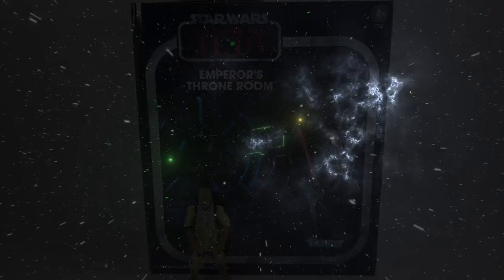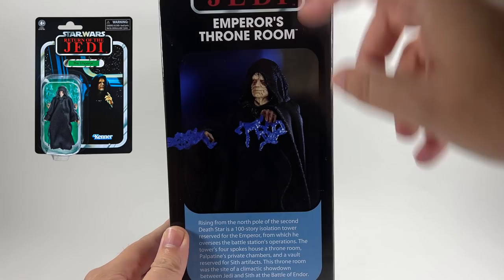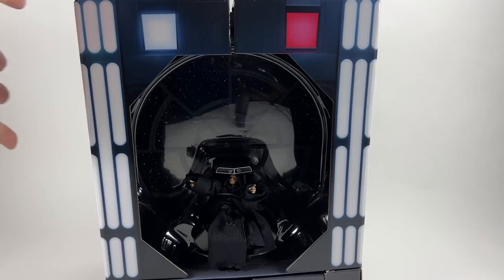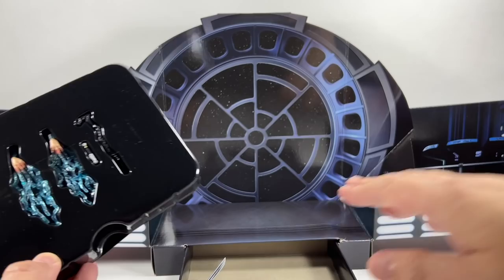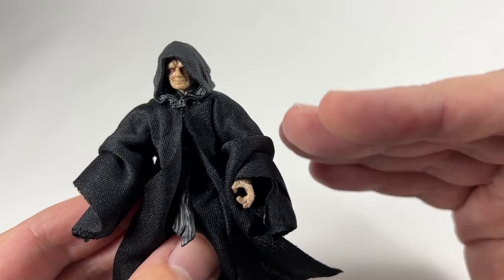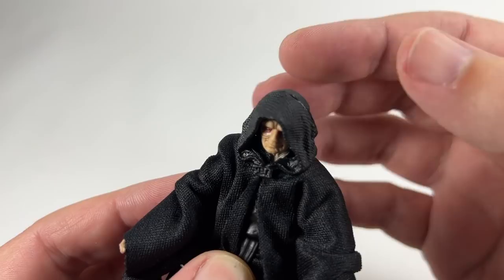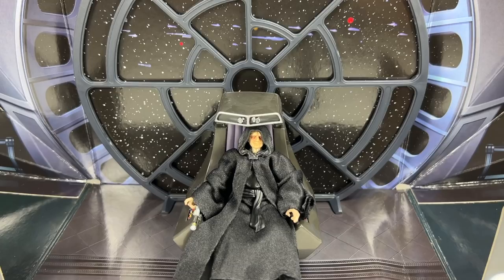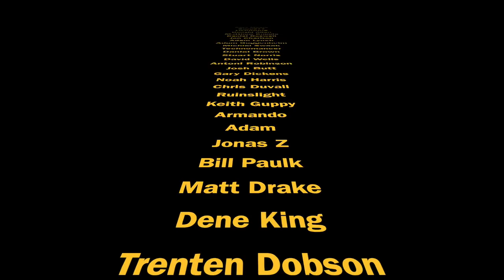The Vintage Collection Emperor's Throne Room PusleCon Exclusive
Hi Star Wars collectors, welcome to my review of The Vintage Collection Emperor's Throne Room, this set is a PulseCon exclusive but I managed to buy retail price from Mani Toys in France!

Want to send some FAN MAIL? address below:
Bossk's Bounty
Worthing
BN12 9EW